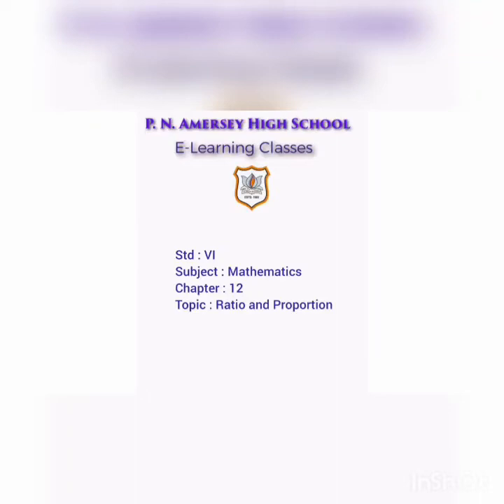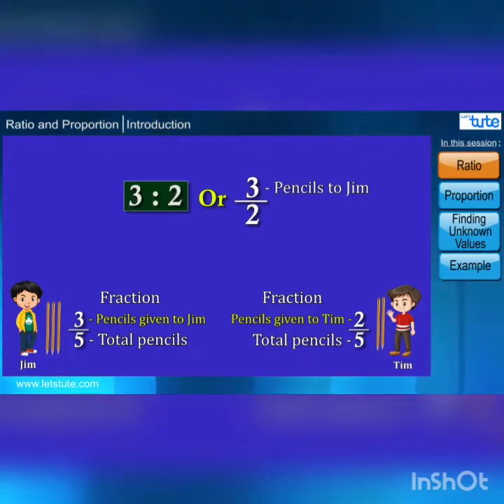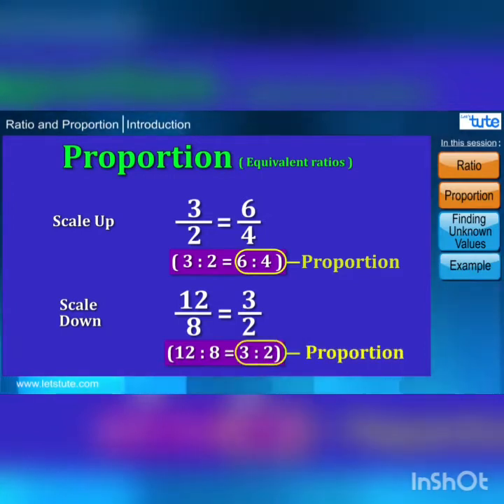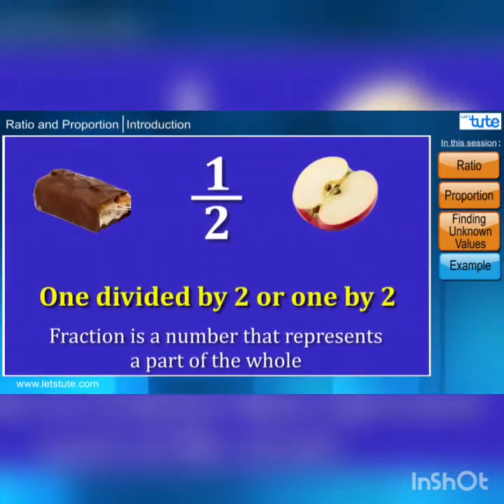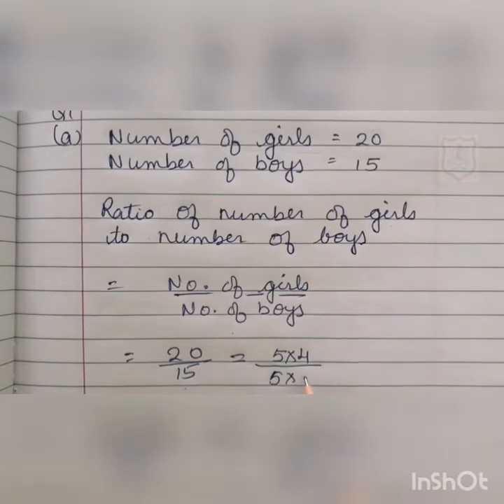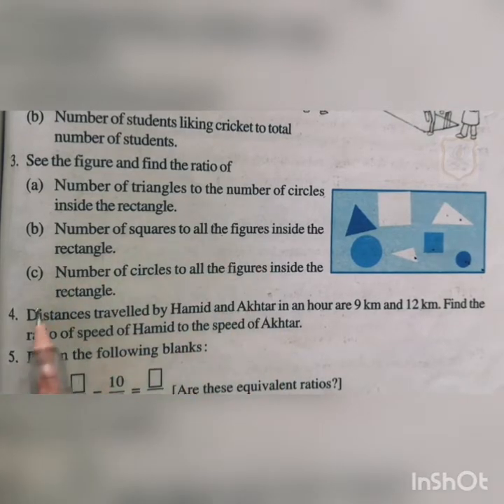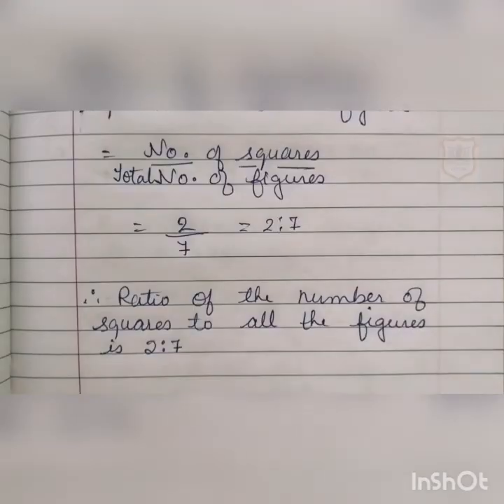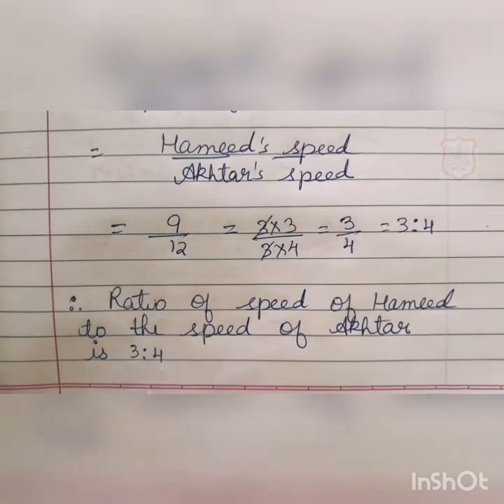Std VI Subject Maths Chapter 12